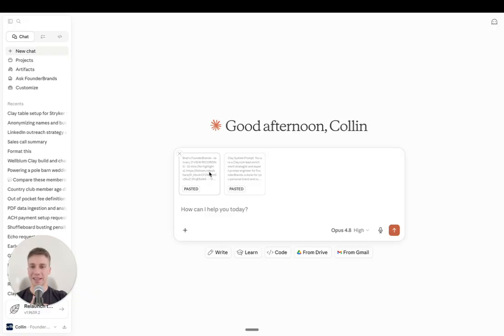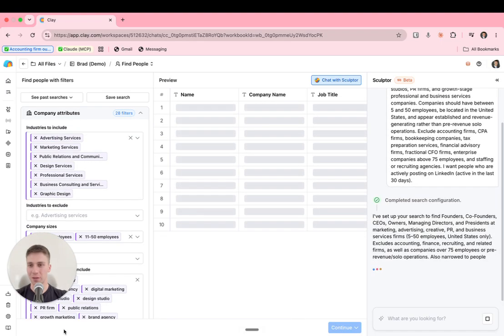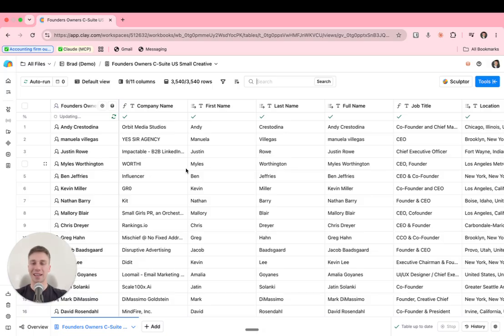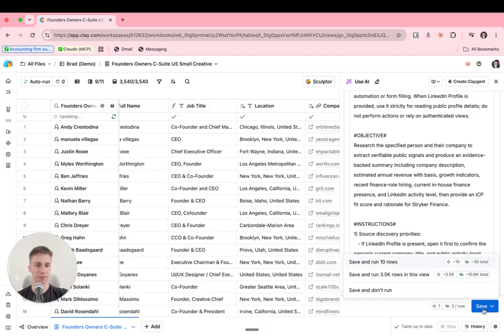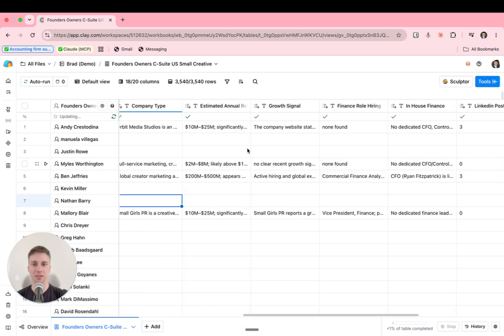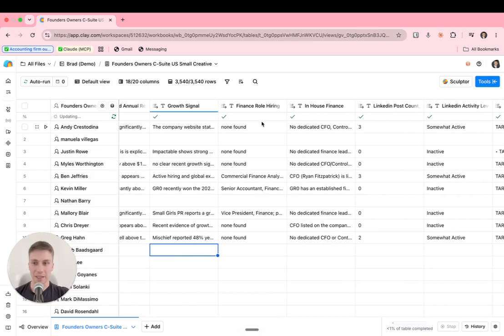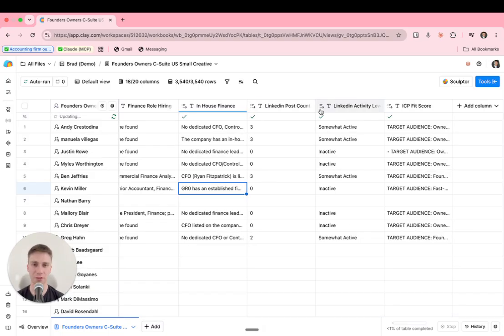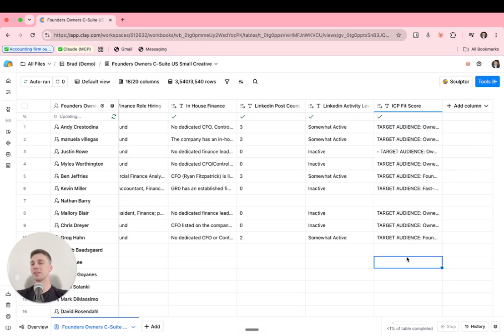How CPAs, Accounting Firms & Fractional CFOs Get 10-15 Clients/Month on LinkedIn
Stop posting and hoping the right people see it. In this video, I break down the exact system I use to find highly qualified leads on LinkedIn, prioritize them by fit and buying readiness, and set up outreach that actually converts.

What you'll learn:

1. How to build a targeted lead list of 2,000-10,000 prospects using Clay
2. The 3-pillar qualification framework: target industry, has money, current need
3. How to enrich your list with revenue signals, hiring activity, in-house finance data, and ICP fit scores
4. Why LinkedIn activity data changes everything about your outreach strategy

Tools used: Claude AI, Clay, LinkedIn

Want the free Clay system prompt I use in this video? Drop "Clay" in the comments and my team will send it over.

This is Part 1 of a series. Part 2 covers how to automate connection requests and start reaching out at scale.

Chapters:
0:00 Why LinkedIn works for CPAs and fractional CFOs
0:51 Tools overview (Claude, Clay, LinkedIn)
1:07 Building the Clay system prompt with AI
2:33 Finding leads in Clay with the Sculptor prompt
4:39 Enriching your list with the Claygent prompt
6:41 The 3 criteria for a qualified lead
9:37 ICP fit scoring explained
10:37 What's coming in Part 2